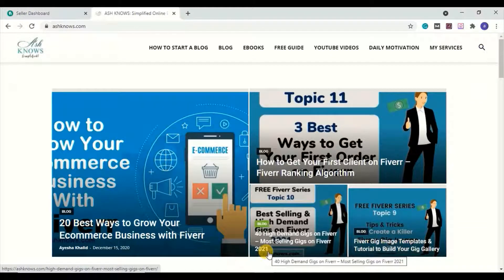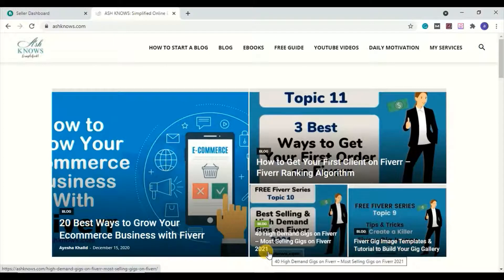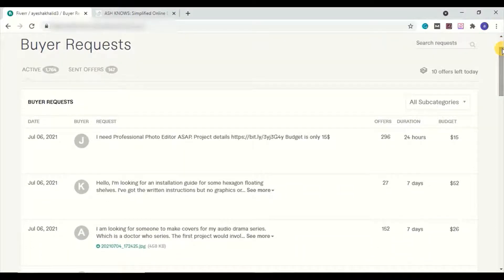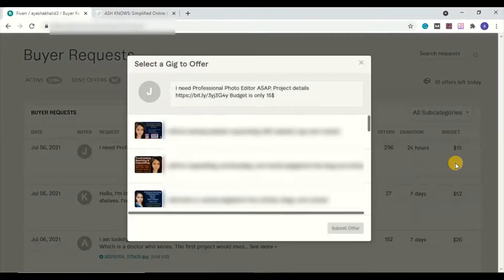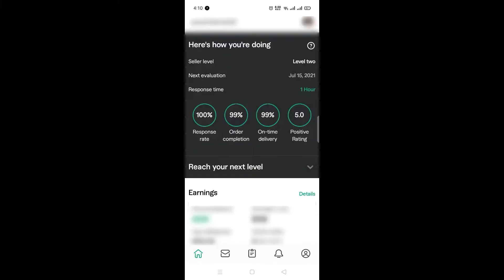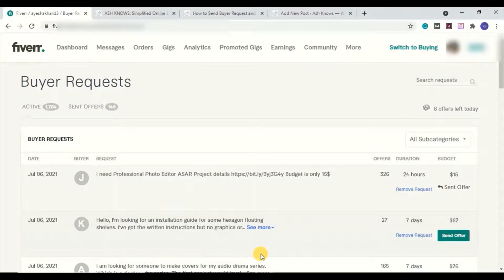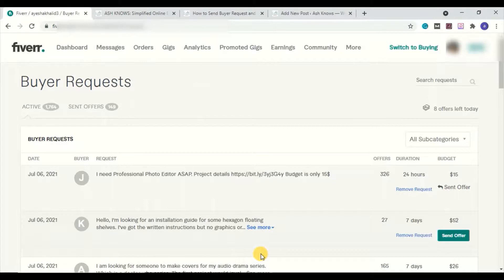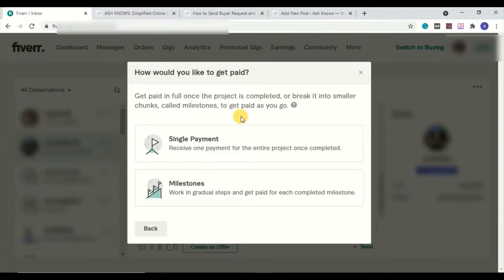13. How to Send Buyer Request and Custom Offer on Fiverr from Mobile and Desktop 2021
Hey Guys!

I have launched a FREE Fiverr Series for you where you will learn how you can earn money on Fiverr. It will be a detailed series and every topic will be discussed properly.

This is the 13th video of FREE Fiverr Series. In this video, we'll discuss:

1. What is a Buyer Request on Fiverr?
2. How to Send Buyer Request on Fiverr
3. What is a Custom Offer on Fiverr?
4. How to Send Custom Offer on Fiverr

FREE Fiverr Series Course Links:

1. Fiverr Introduction and How it Works
2. What to Sell on Fiverr
3. How to Create and Set up Fiverr Profile
4. Tips & Templates to Write Professional Profile Description
5. How to Publish a Gig on Fiverr
6. How to Do Keyword Research on Fiverr
7. How to Do Fiverr Gig SEO in 2020
8. Tips & Templates for Fiverr Gig Description
9. How to Create a Killer Fiverr Gig Image
10. Top 40 High Demand Gigs on Fiverr
11. Fiverr Gig Image Design Ideas with Canva & Picassa
12. How to Get Your First Order on Fiverr

About Channel:

'Ash Knows' is a channel where you will find better than best tips about Blogging, SEO, WordPress, Entrepreneurship, Earning Online, and Digital Marketing.